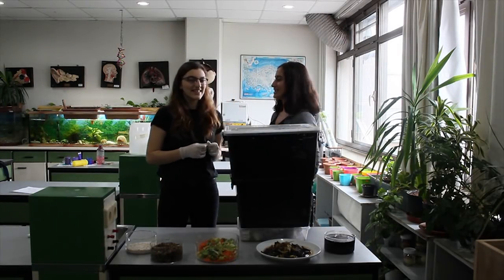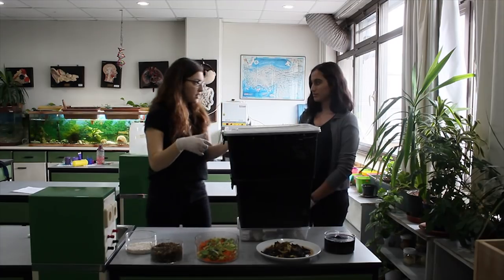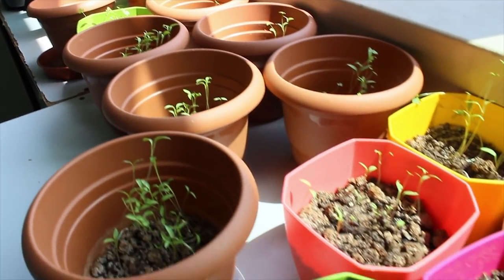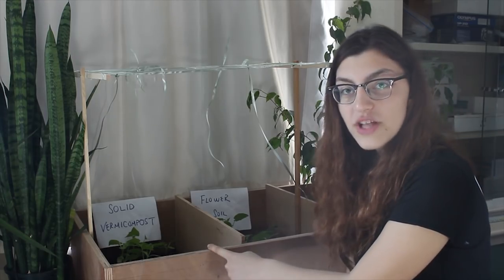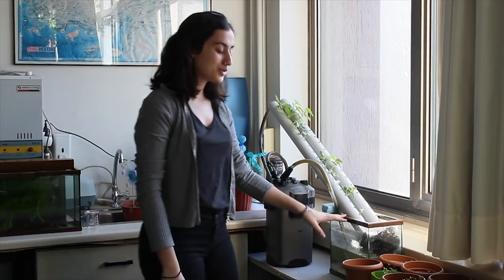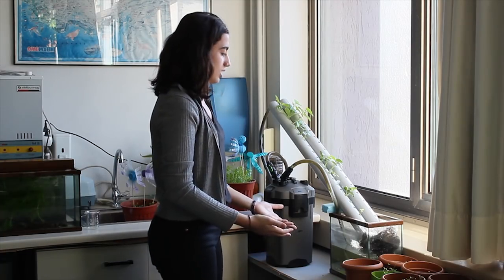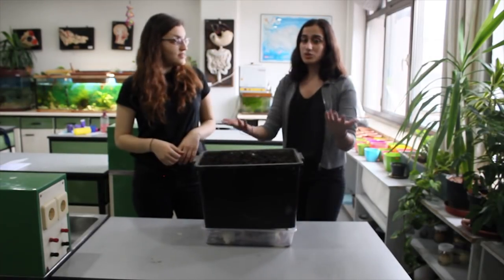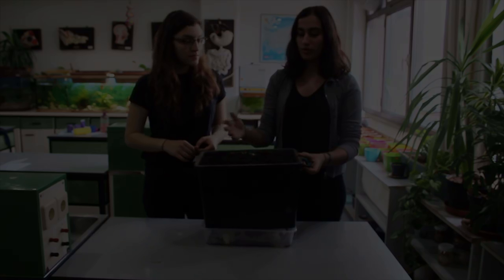Earthworms Are Working! - Food Recycling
Elifcan Beyazıt
Zeynep Mavi Mercan
Advisor Teacher Funda Doğan
In our project we decided to produce vermicompost by using Eisenia foetida earthworms.We feed worms with the food waste that we took from our houses and school, and then they produce organic solid and liquid compost for us. So, we did four experiments in order to test the efficiency of organic compost.
1. Soilless agriculture with liquid organic compost tea
2. Tissue culture to observe the effect of liquid vermicompost on preventing microbial development
3. Planting with solid compost by comparing it with flower soil
4. Planting with solid compost by comparing it with flower soil and NPK fertilizer to measure biomass
If we raise awareness of our peers about food recycling, tons of waste nutrients will be recycled in every house or every apartment for the sustainable environment and sustainable energy.